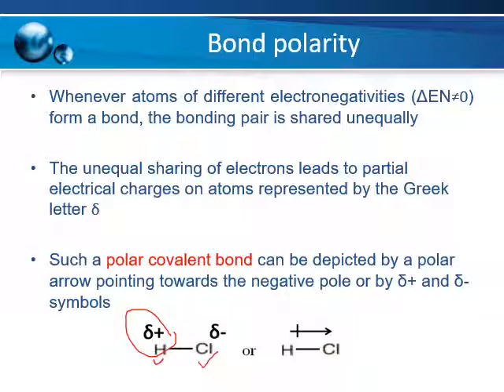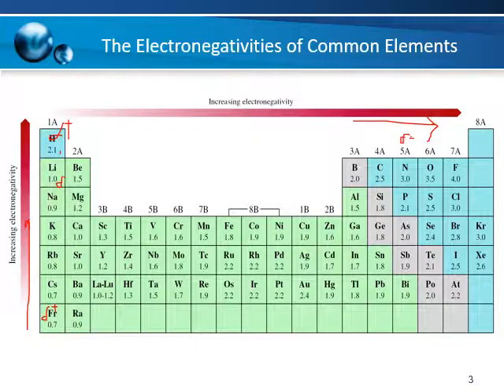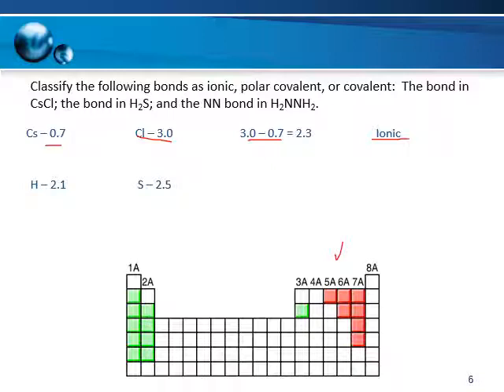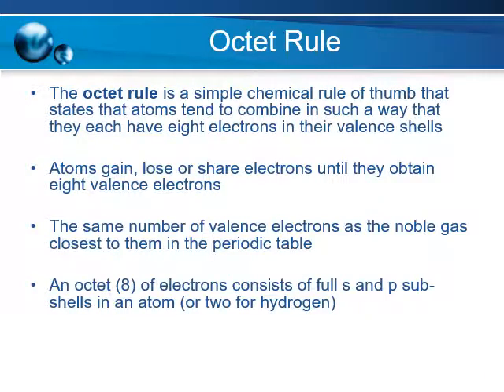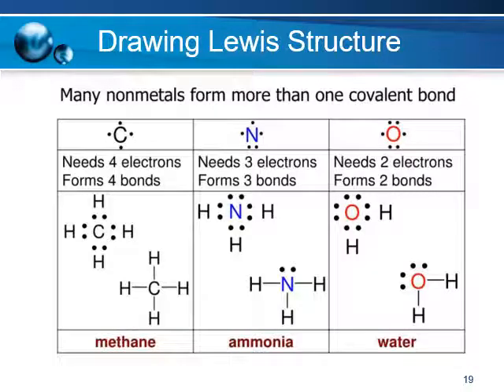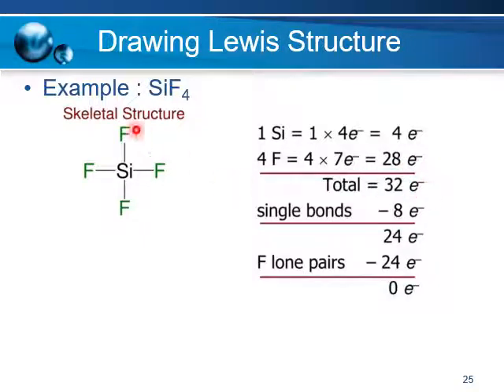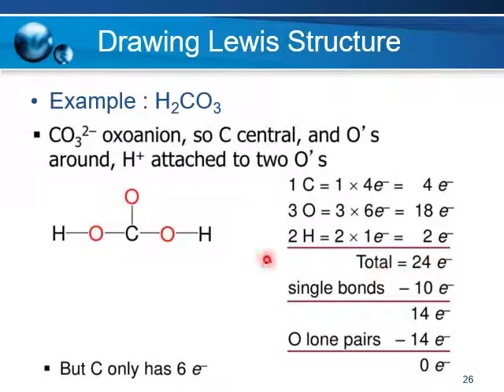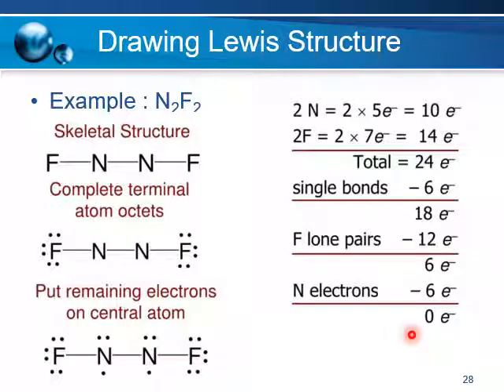Chapter 5 Chemical bonding video 2